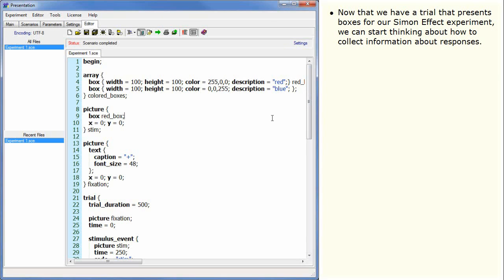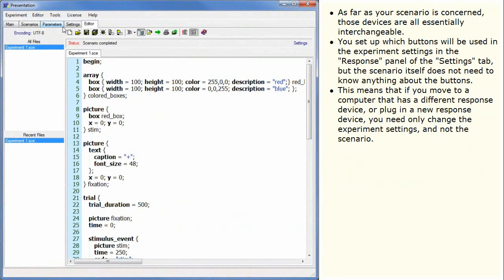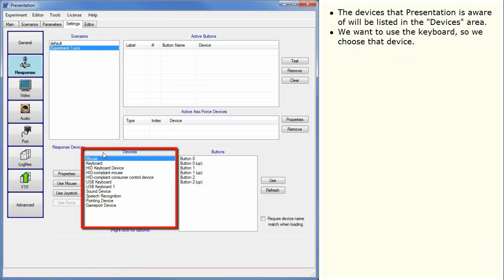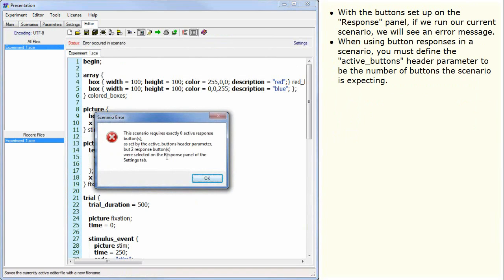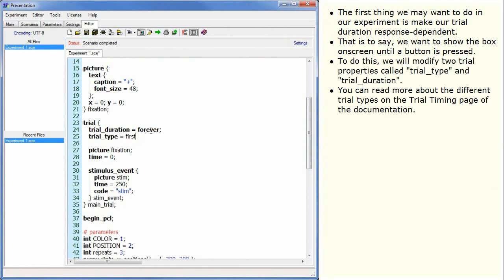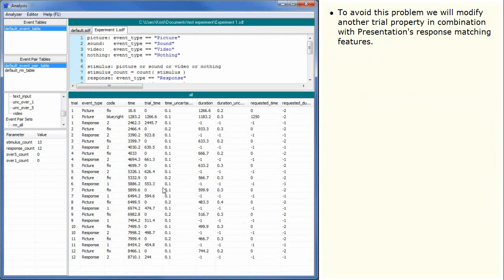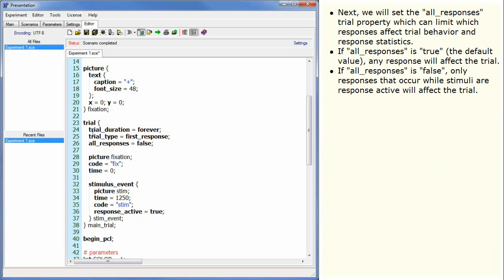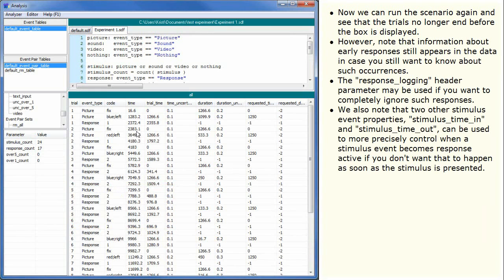Intro to Programming - Responses